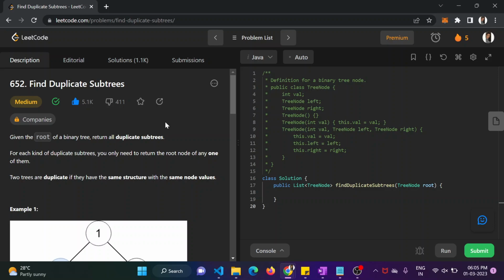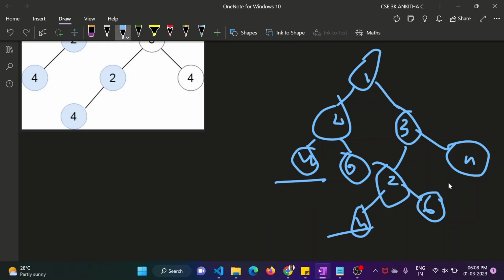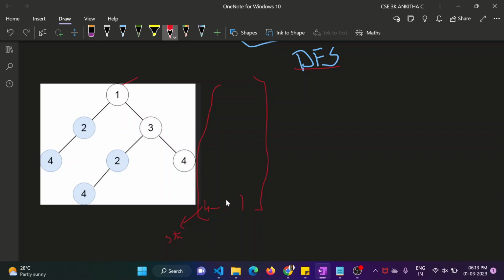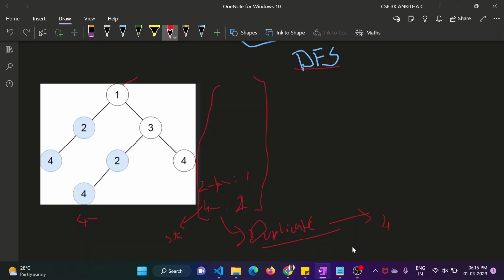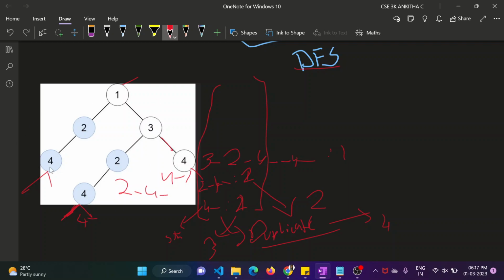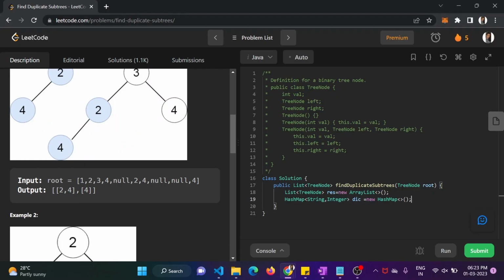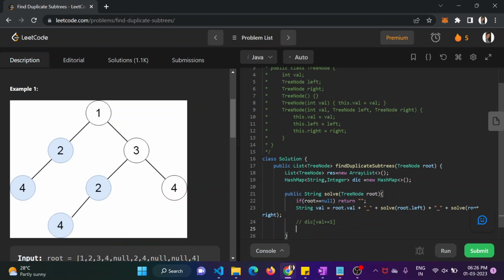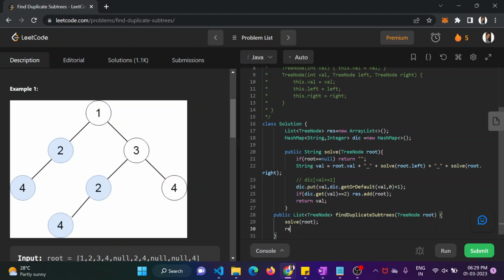LeetCode 652 : Find Duplicate Subtrees || MEDIUM || JAVA || Detailed Solution